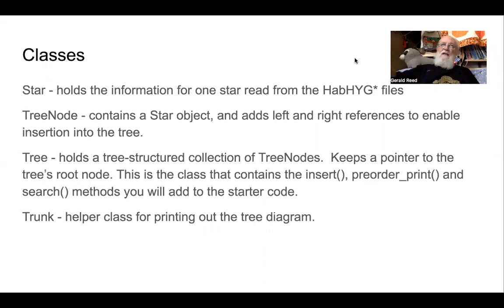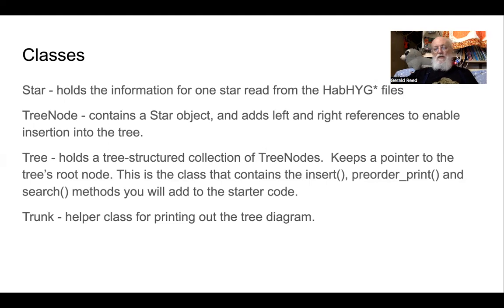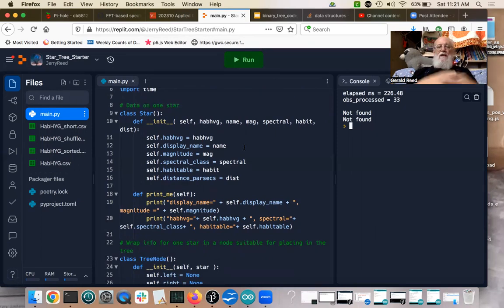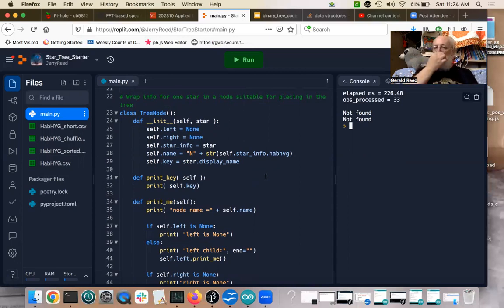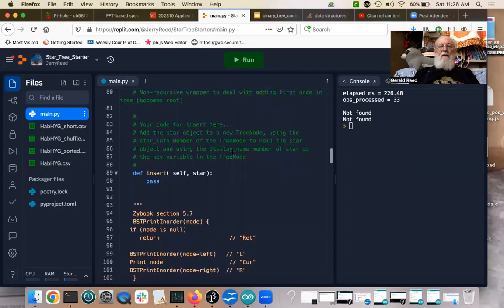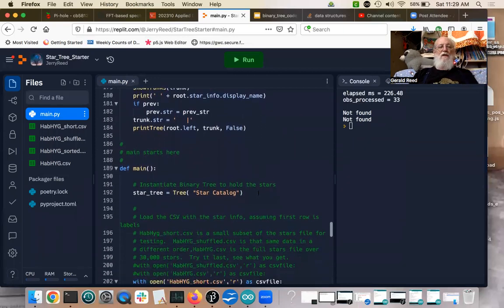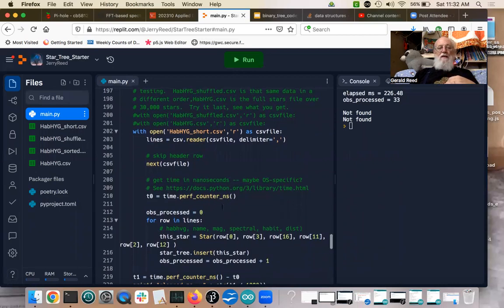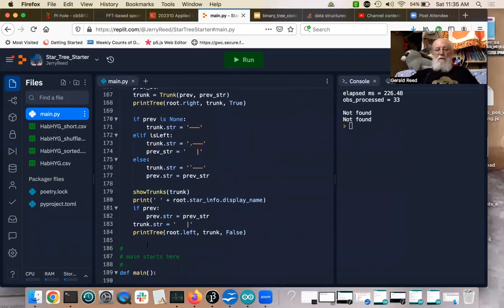Binary tree code walkthru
Code walk-through for Python binary tree project, COP 4530C.